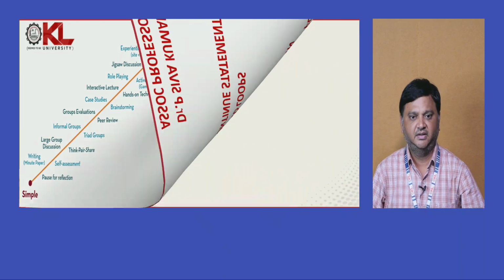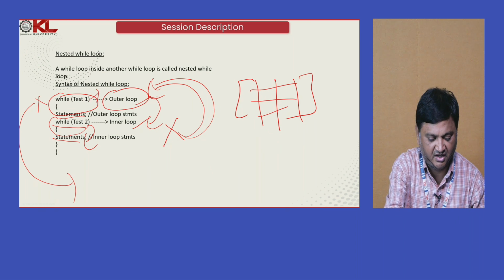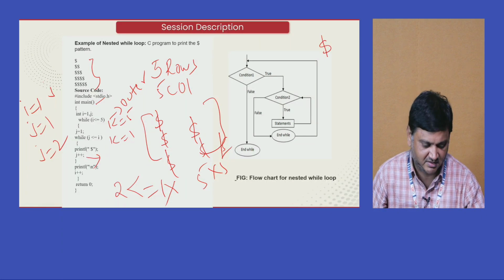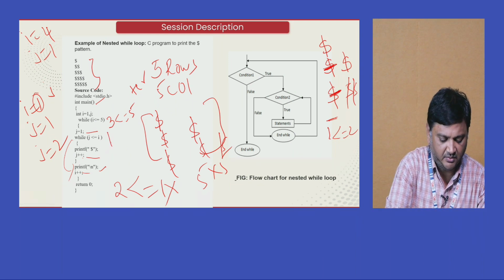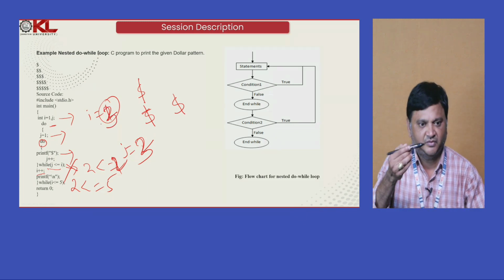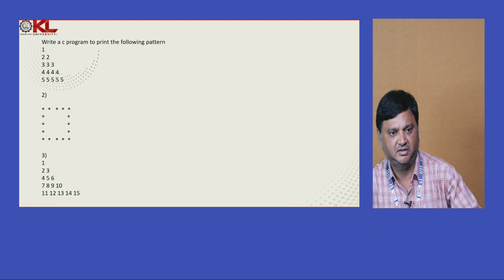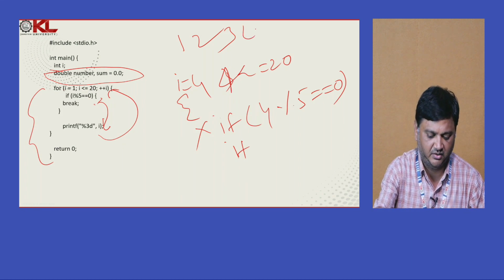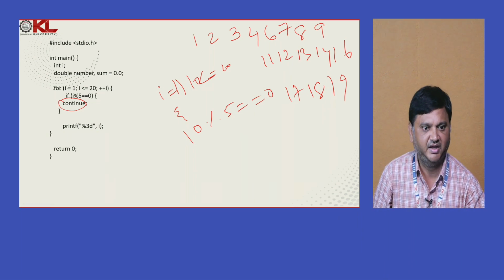Nested Loop Break and Continue: Mastering Control Flow in Programming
Join us in this informative tutorial as we explore the powerful techniques of using break and continue statements within nested loops. Learn how to efficiently control the flow of your code, skip iterations, and terminate loops based on specific conditions. (@KLEF-BES1 )